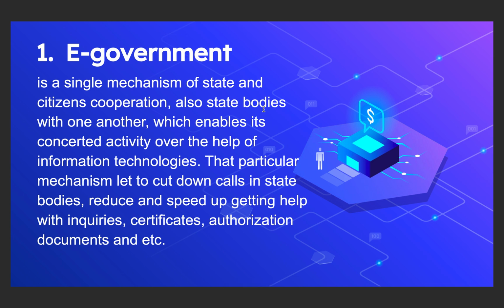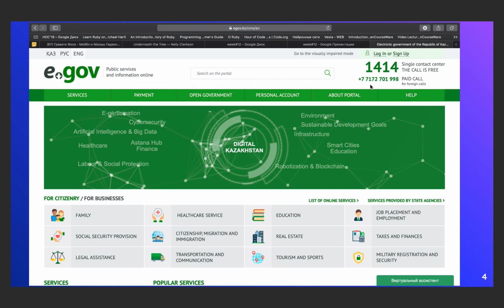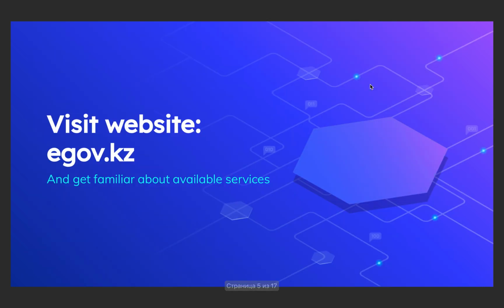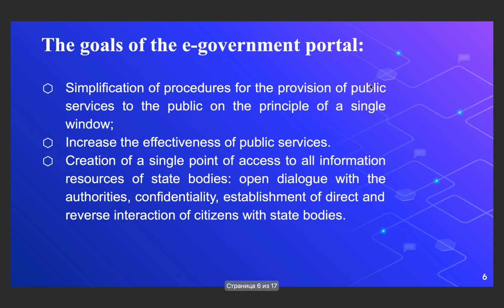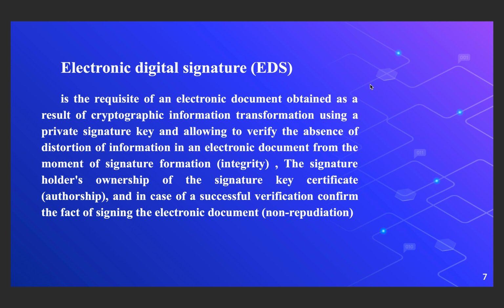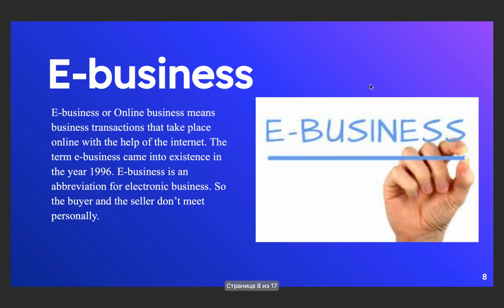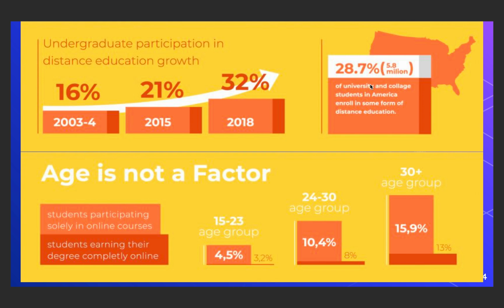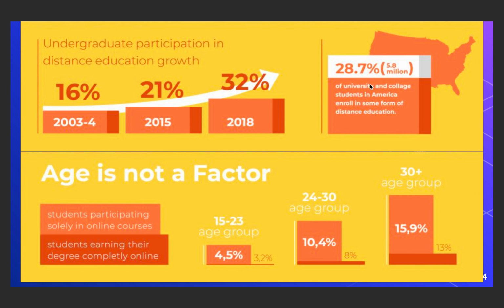Lecture 13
E-government. E-business. E-learning